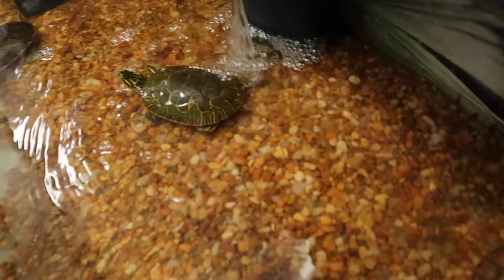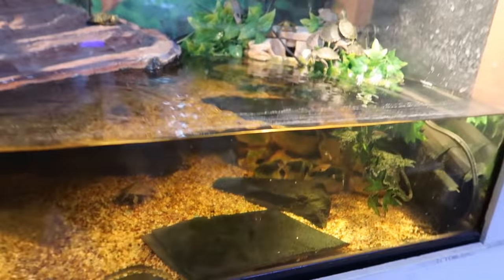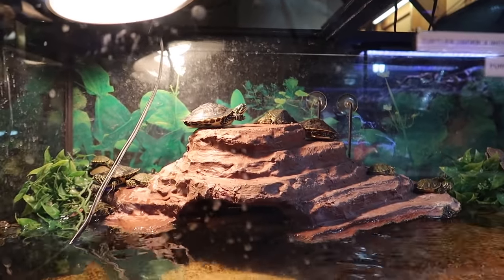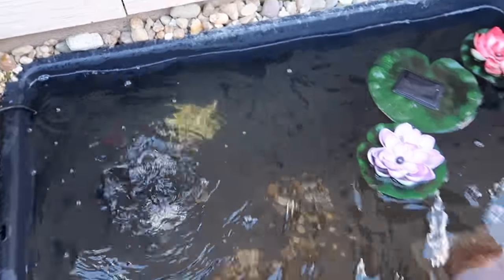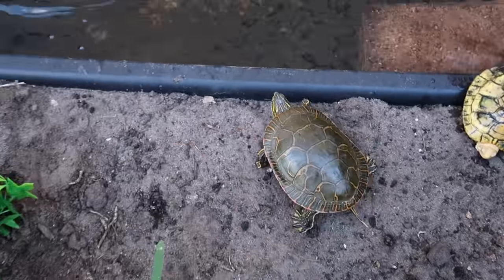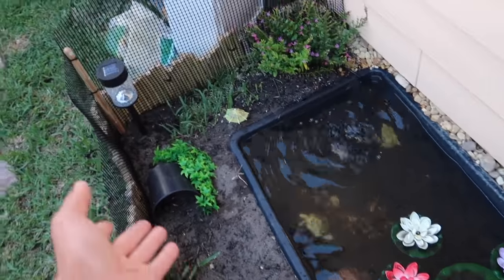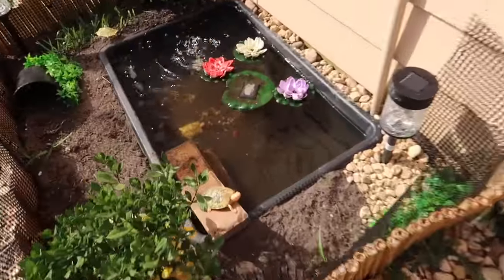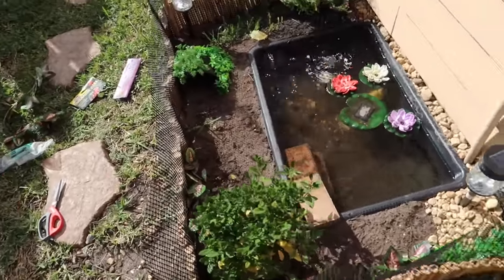ULTRA COLORFUL TURTLE for My MINI POND!!!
Ultra Exotic Turtle enters the MINI Backyard Pond and this happens...